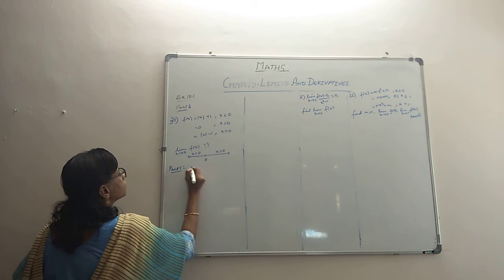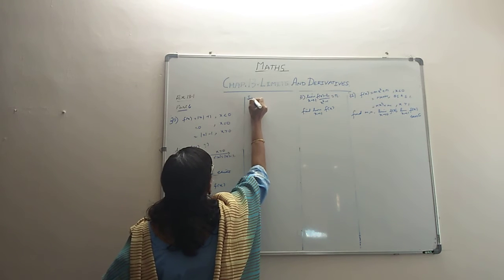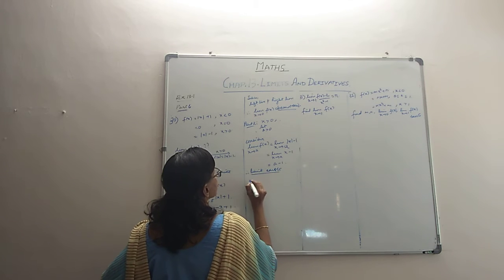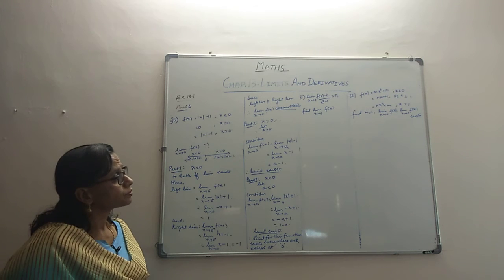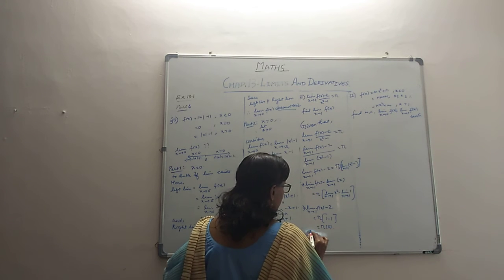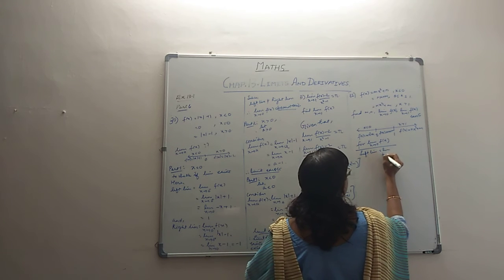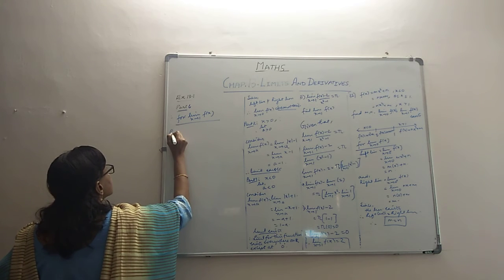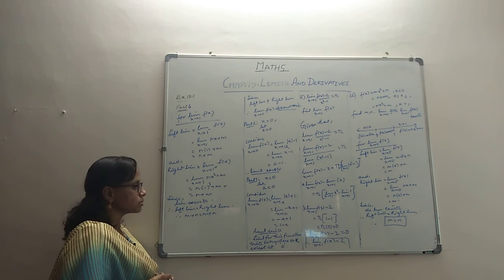11 th CBSE,Maths,Ex13.1,Part6